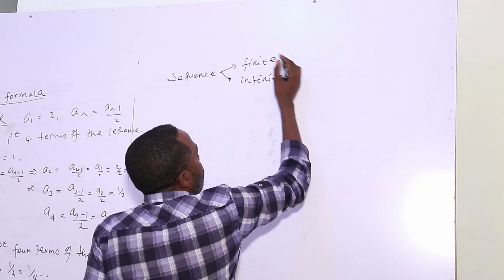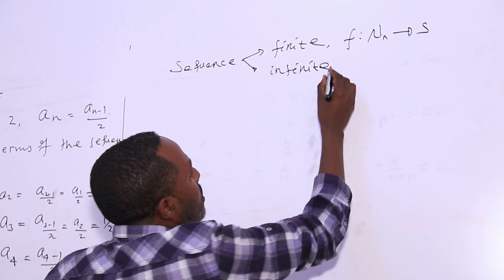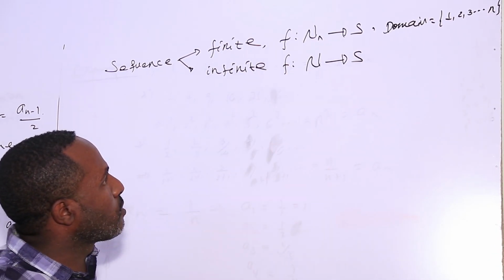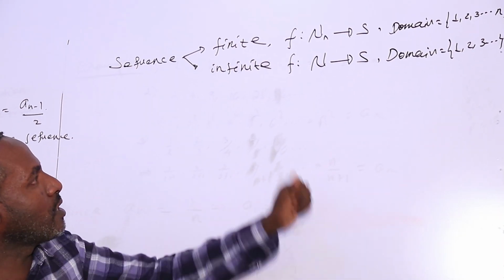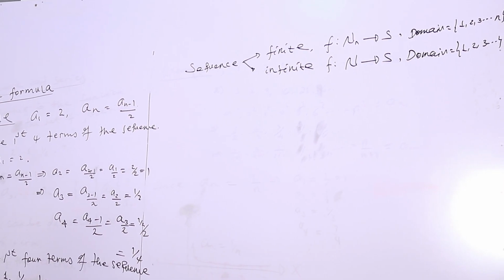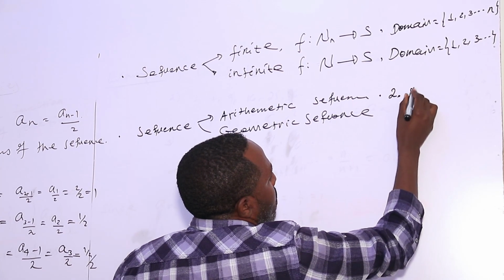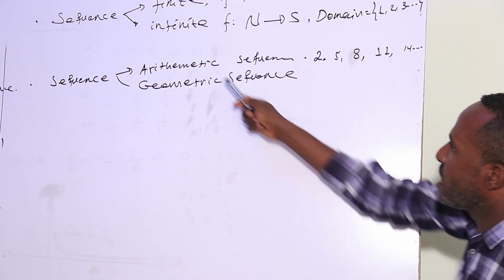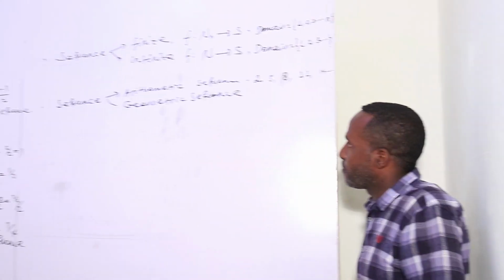tutories tutorials MATHES PART 5